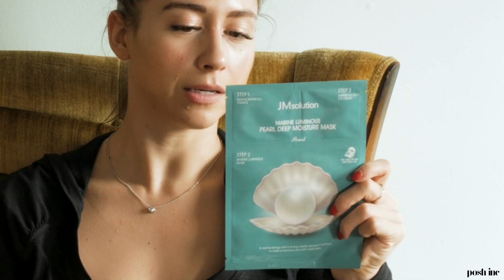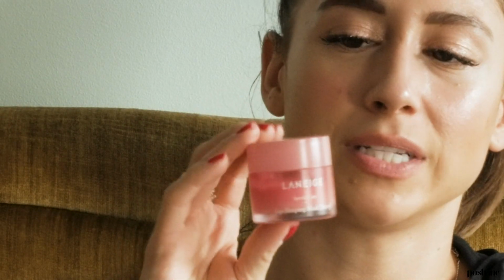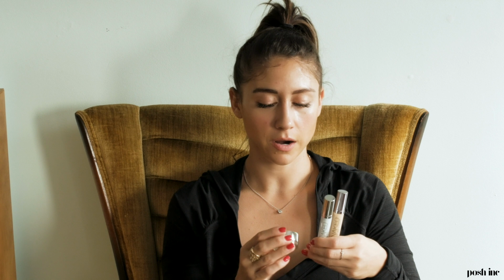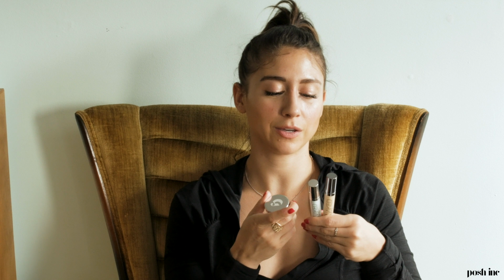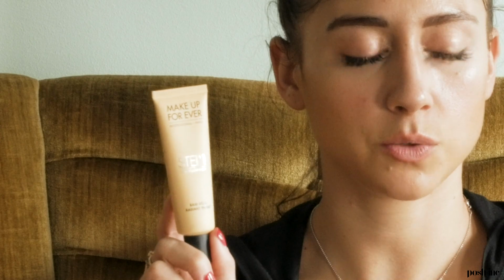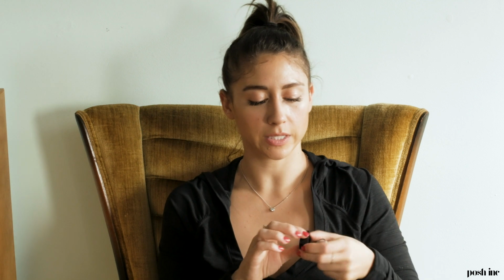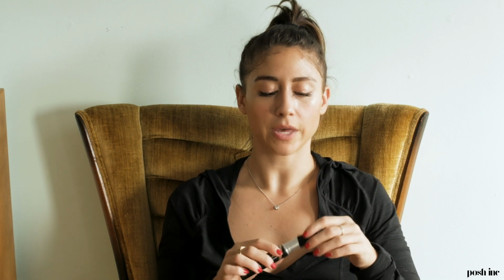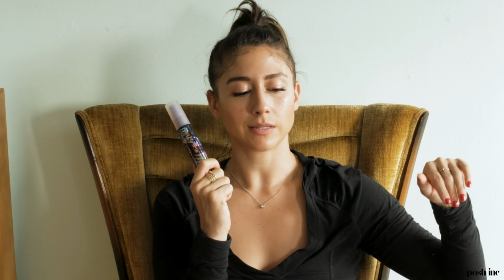My Top Makeup and Skin Care Products If You Have Dry Skin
In this video, I go over my favorite makeup and skin care products for those who have dry skin.

Timeline:
Intro - 0:00
Talking About My Favorite Dry Skin Products - 0:10
I Watch a Lot of Beauty Videos - 0:16
Trying Out Products and Realizing Your Skin Type is Different - 0:34
Moisture Helps Protect Our Skin - 1:33
Jaclyn Hill Has Dry Skin - 2:12
Moisture Is Important When You Travel - 3:00
Favorite Face Masks - 3:20
JMsolution Mask - 3:25
Summer Fridays Jet Lag - 3:47
Dr. Jart+ - 3:57
Laneige Sleeping Lip Mask - 4:17
Sisley Under Eye Mask - 4:29
Wrinkle Resist Eye Contour Cream - 5:17
Liquids Look Better With the Skin - 5:39
Everyone Says to Set Creams With Powders - 6:10
Favorite Concealers - 7:08
Make Up For Ever Primer - 7:37
Glossier Highlighter - 7:51
Favorite Blushes - 8:33
Favorite Contour Stick - 8:50
Urban Decay All Night Setting Spray - 9:39
Recap - 10:20
Closing - 11:38